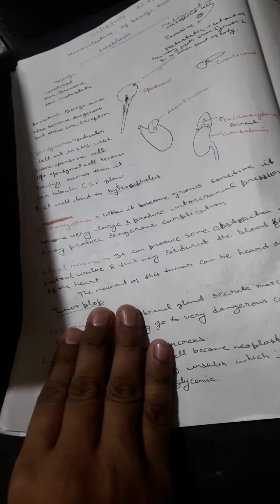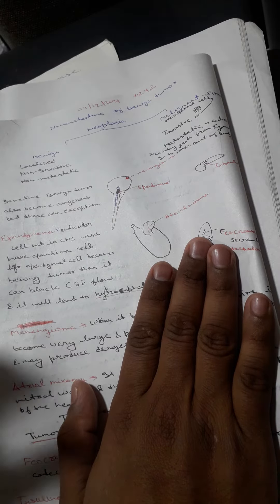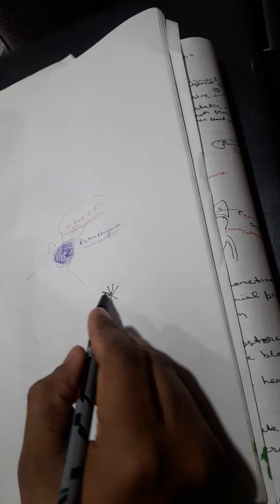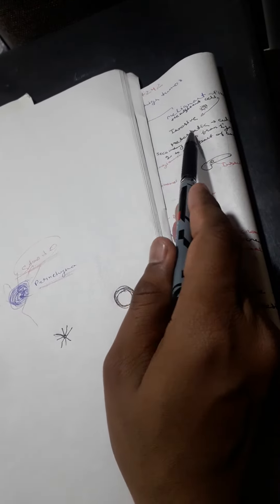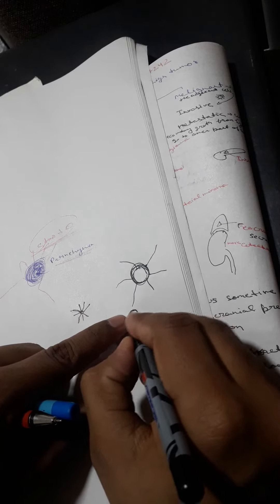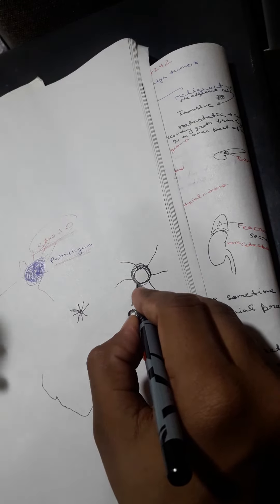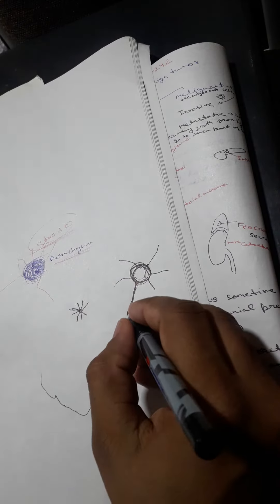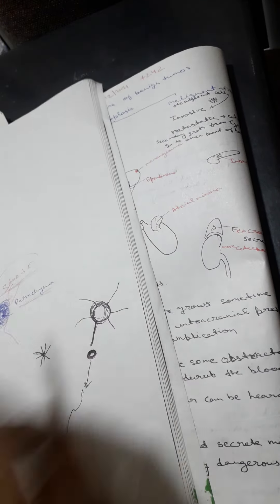Tumor part 2 / Difference between benign tumor and malignant tumor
Bening Tumor is
localized,  Non invasive & and non metastatic

while
Malignant tumor is
Non localized, Invasive and metastatic.